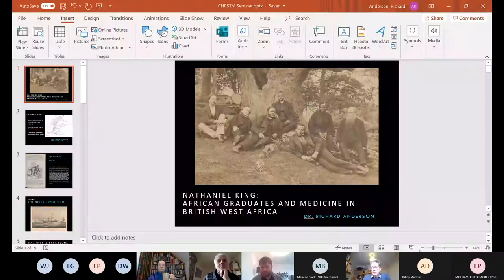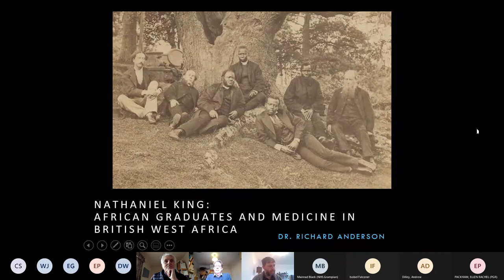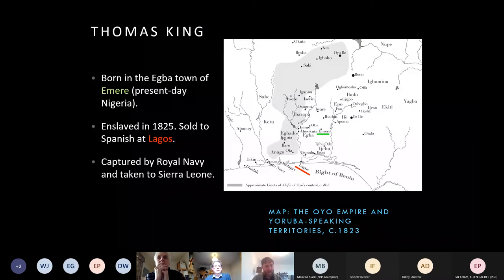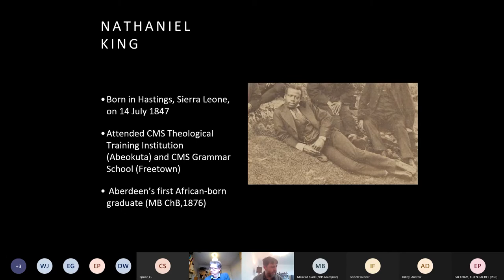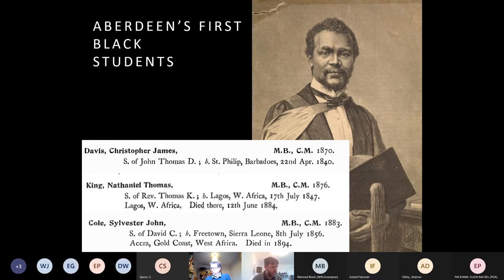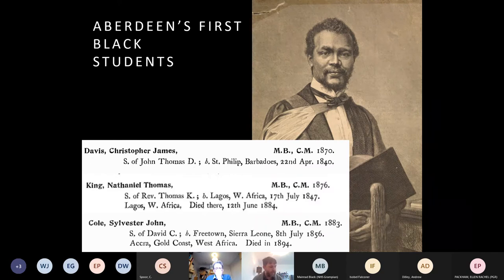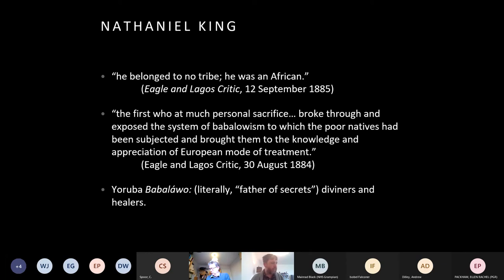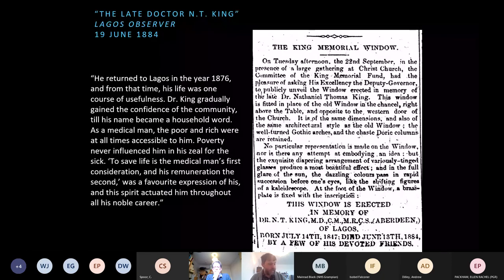CHPSTM Seminar: Richard Anderson, 27 January 2021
Nathaniel King: African Graduates and Medicine in British West Africa
Richard Anderson (University of Aberdeen)